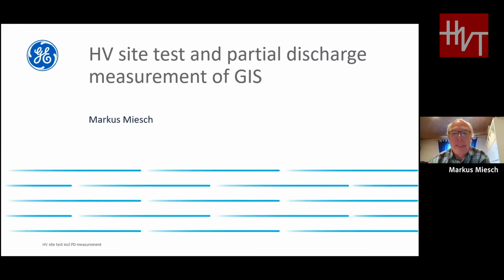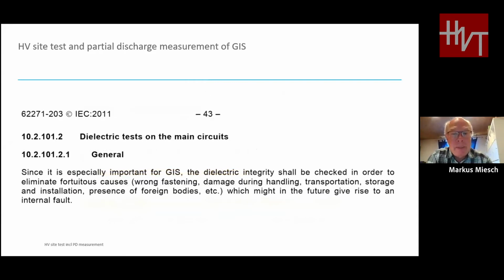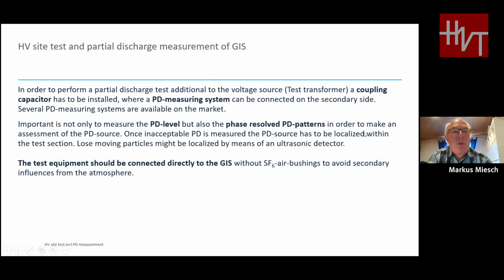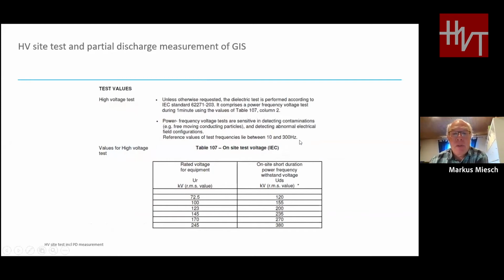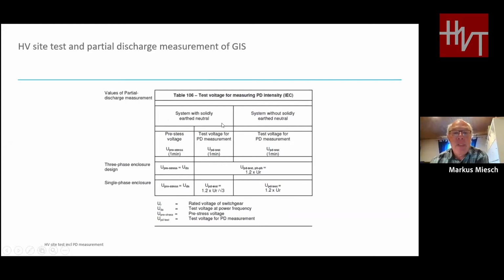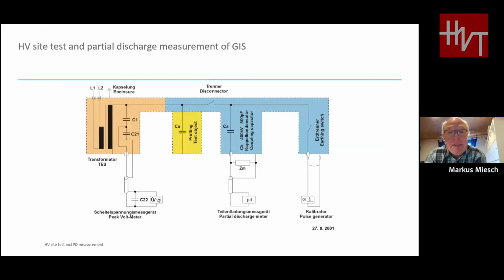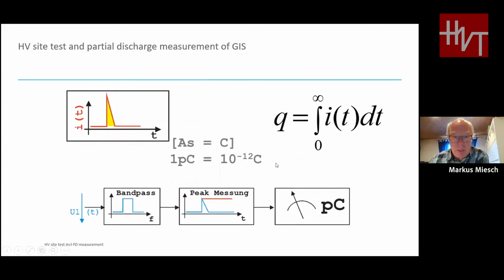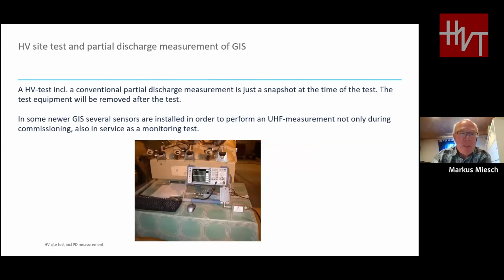Site Quality Assurance for SF6 Gas Insulated Switchgear (GIS) Part 3 HVTWebinar​​​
Site Quality Assurance for SF6 Gas Insulated Switchgear (GIS)
Essential measures for a long - lived asset Part 1

Essential measures for a long - lived asset Part 2

Essential measures for a long - lived asset

The Webinar covers these topics :
- GIS Characteristics
- Key Measures of Installation, Commissioning, and Testing
- Important aspect of HV Testing Onsite and PD Measurement

The Speakers :
1. Markus Miesch

- 43 years experience in power sector, 40 years in GIS field
- Expertise in GIS technology, installation, testing, and services
- Expertise in HV Test and PD Test GIS SF6
- Presently working as GIS Product Support Manager of GE Grid Solution Switzerland ( formerly Alstom Grid )

2. Veikie Kalalo
High Volt Technology, Indonesia

- Expertise and specialized in GIS services : installation, testing, commissioning, HV Test onsite, maintenance, and troubleshooting
- 25 years experience in GIS field
- Installed and commissioned more than 500 bays of GIS
- Executed GIS projects in more than 30 countries worldwide
- Certified Expertise on HV Test GIS SF6
- Certified Expertise on PD Test GIS SF6

3. Parlin Helius Marbun

- Expertise in installation, commissioning, maintenance, and testing(HV test and PD Test) for substation especially GIS
- 25 years experience in GIS expertise and site management
- Certified expertise on HV Testing Onsite for HV apparatus
- Managing quality assurance and HSE of substation construction

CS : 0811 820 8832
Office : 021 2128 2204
Office 88, 32th Floor, Kota Kasablanka, Jl. Casablanca Raya Kav. 88, Jakarta Selatan, 12870, Indonesia